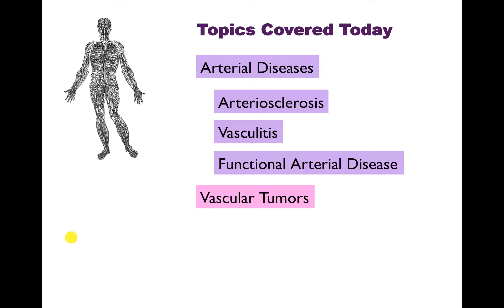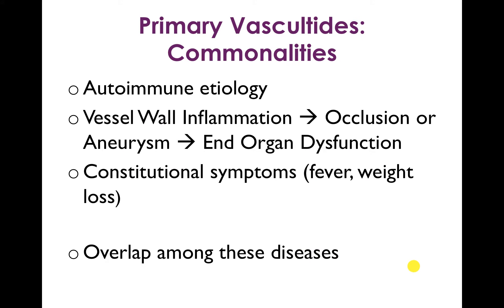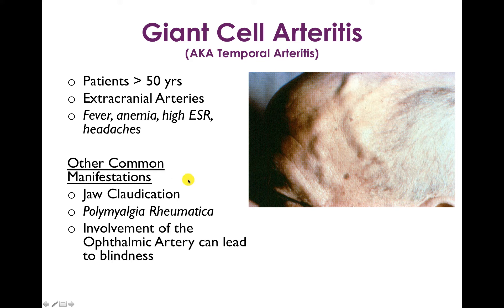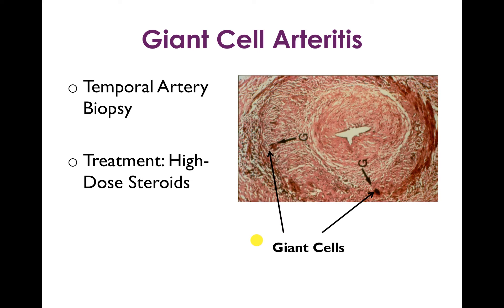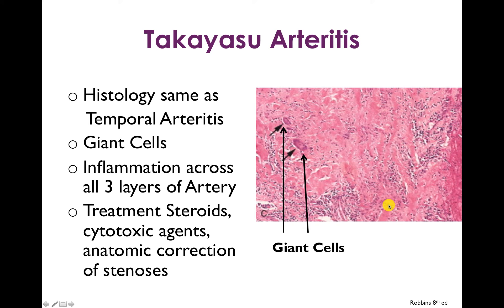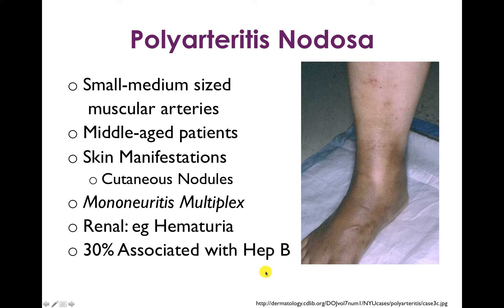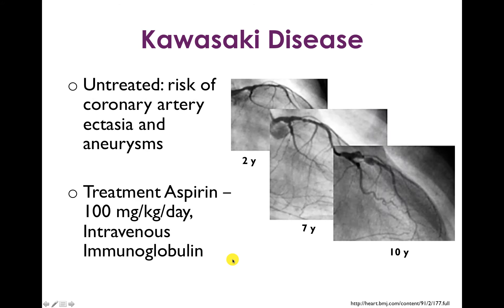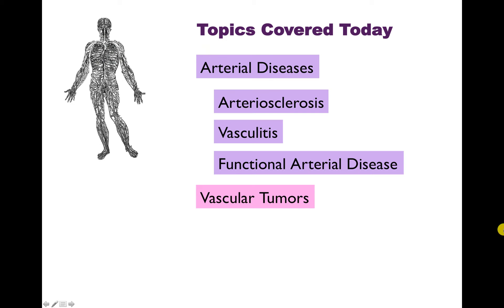Vasculitis 2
A series of 4 screencasts on vasculitis